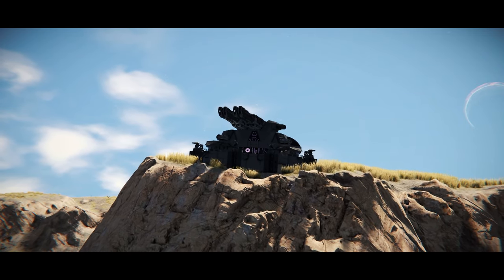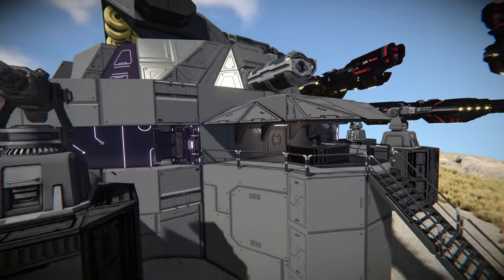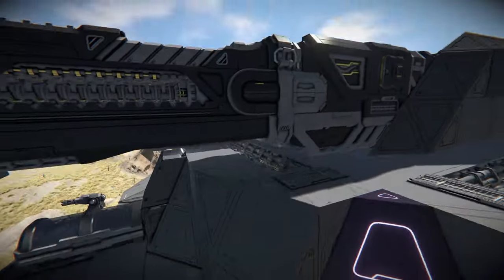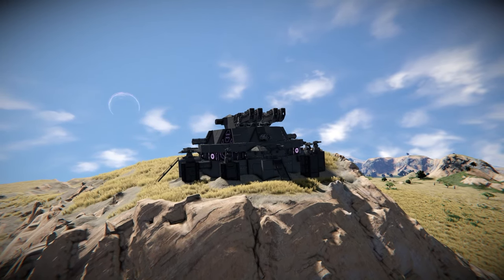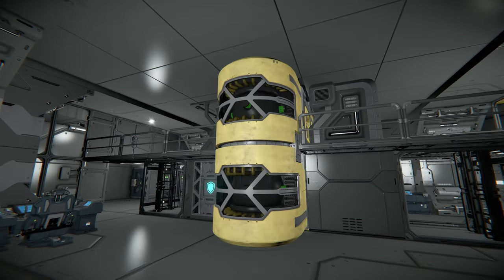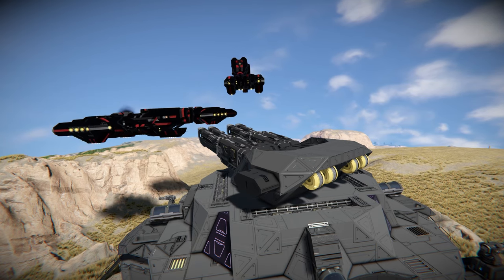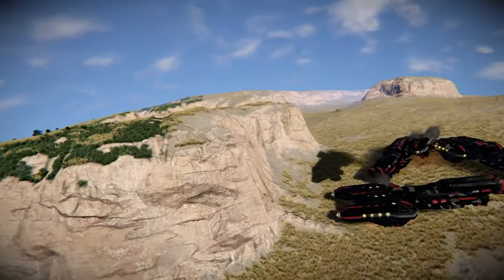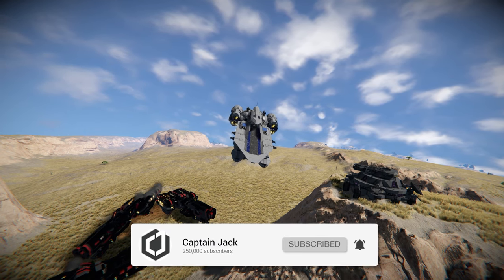Ground ASSAULT Defence! - Space Engineers Railgun Turret Platform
This is the QBR Turret Platform! Sporting multiple railguns, this Turret Platform will easily be able to defend your base from Ground Invasions, attacking ships and more!

Title: Ground ASSAULT Defence! - Space Engineers Railgun Turret Platform